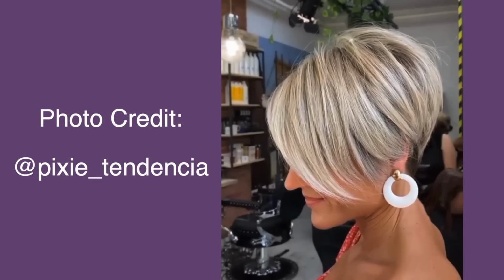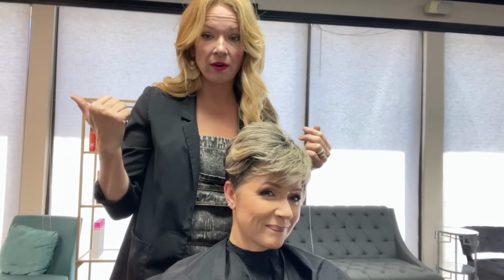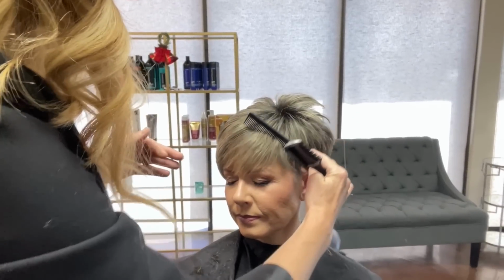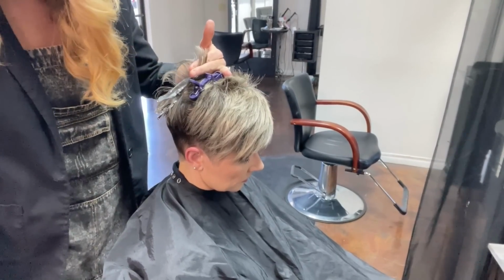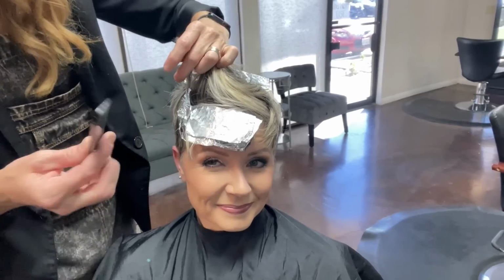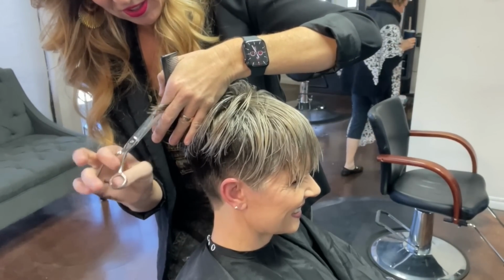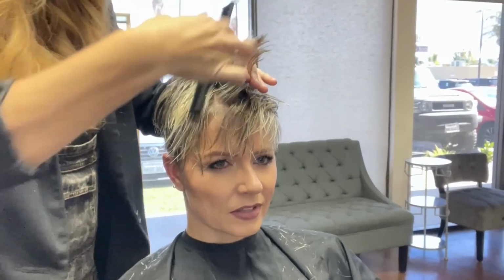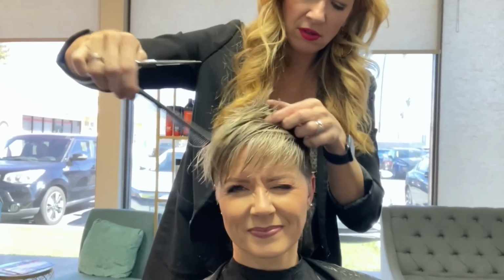Salon Visit ~ How to Cut & Highlight an Undercut Pixie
Another FUN day at the salon!✂️💈  My stylist is sharing her expertise on highlighting and cutting my undercut pixie.  Hope you enjoy and find this helpful!🥰

💈✂️PRODUCTS MENTIONED:
Wella Blondor Volume 40
REDKEN Shades 10T and 9P
*L'Oreal Le Gloss Toning Treatment (Cool Blonde) ~